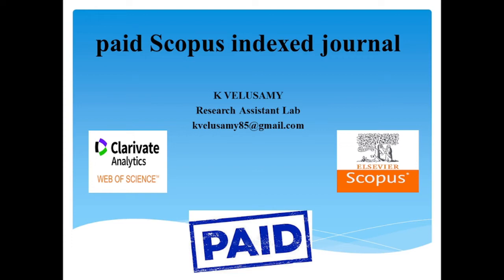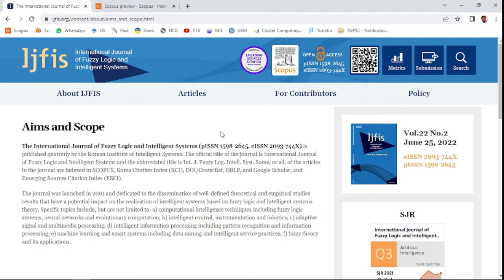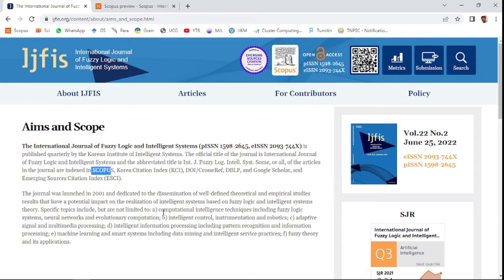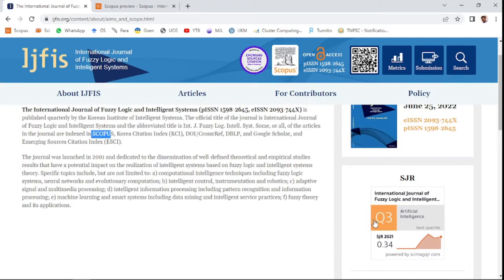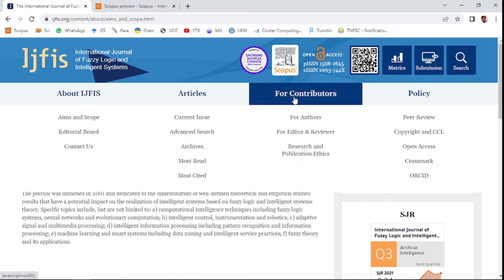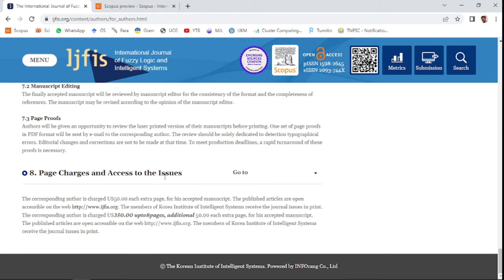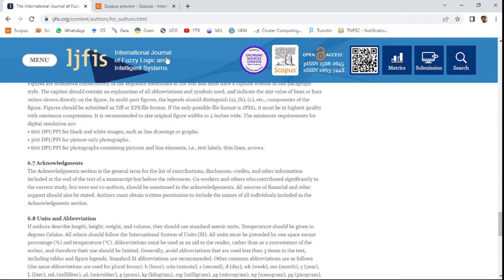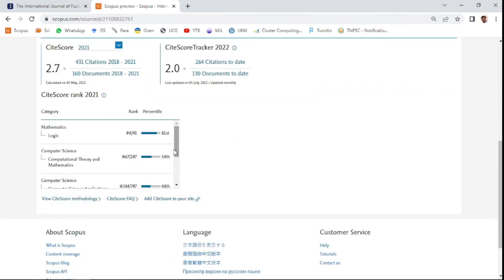low paid scopus indexed journals for fast publications || web of science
this video discusses a low paid scopus indexed journals for fast publications and also indexed in web of science